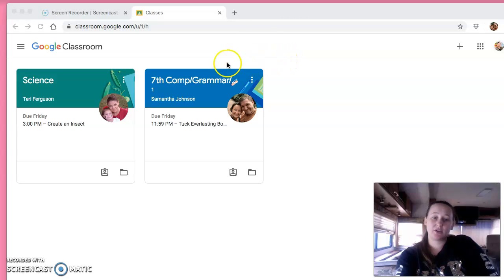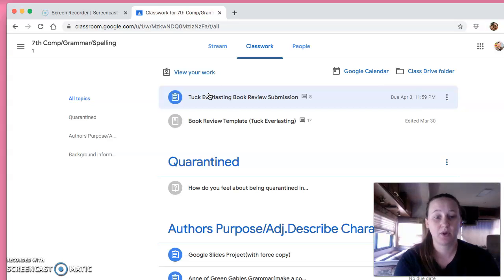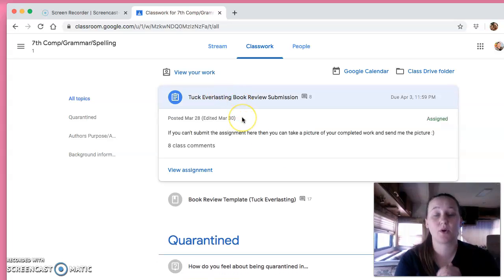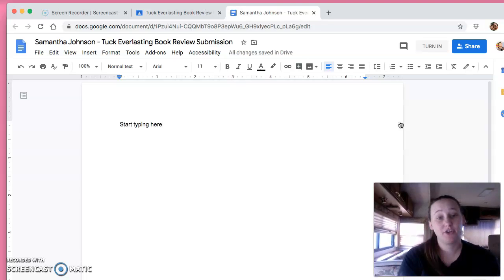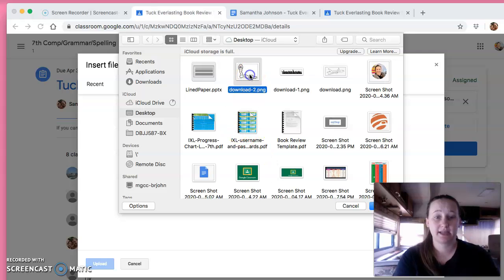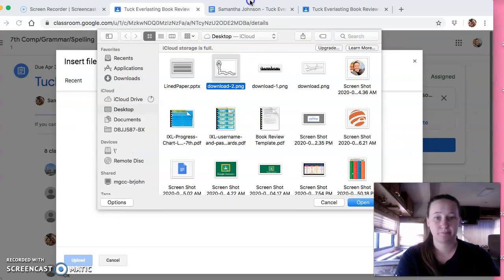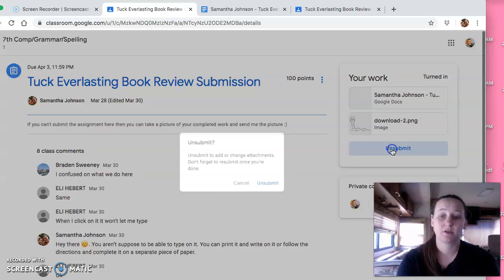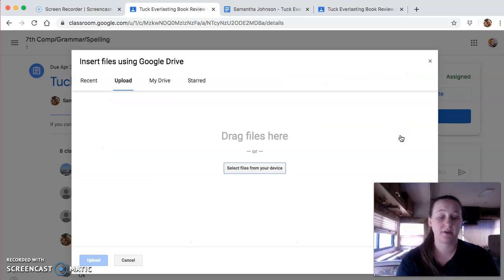How to submit a document or a photo on Google Classrooms